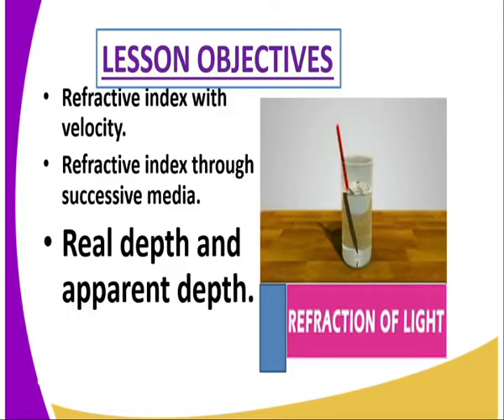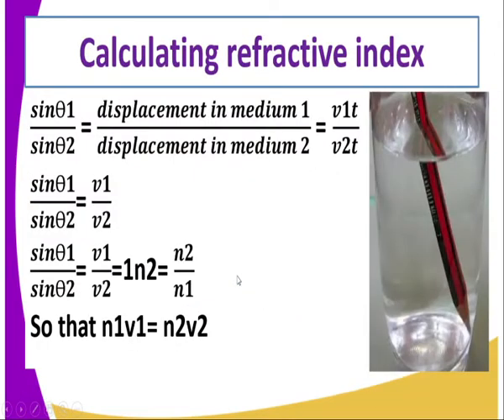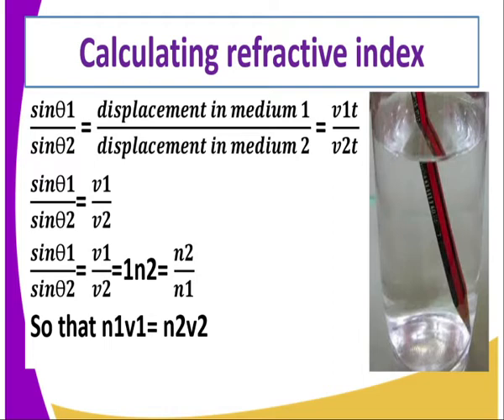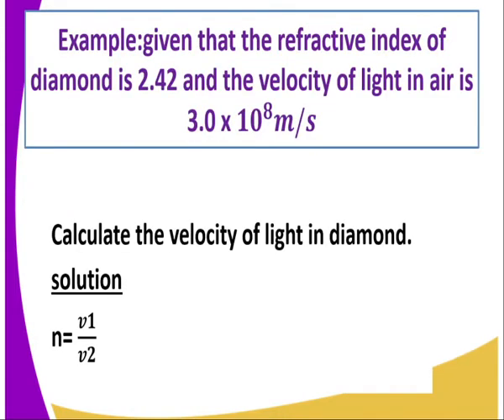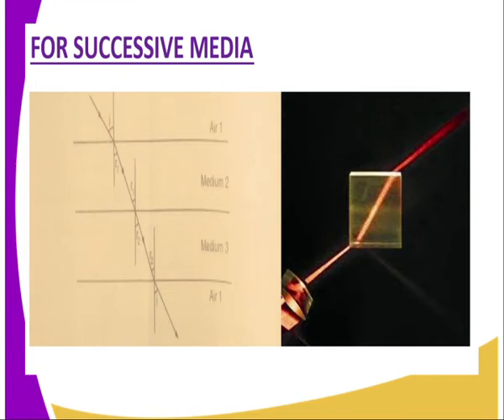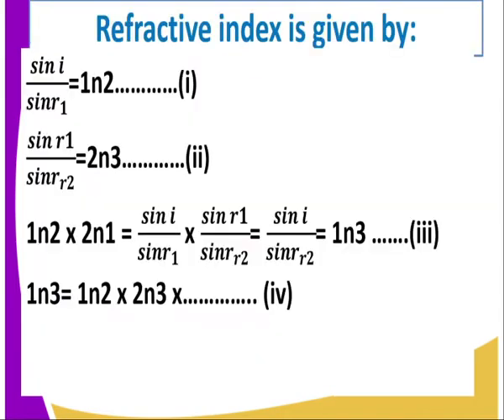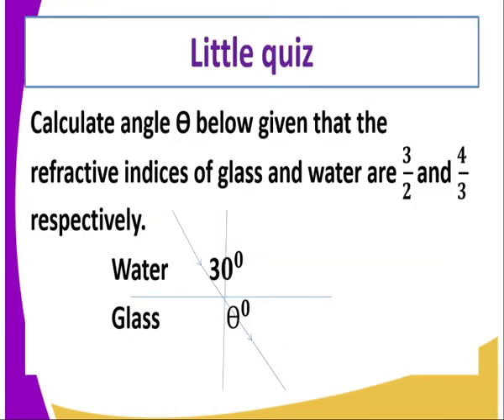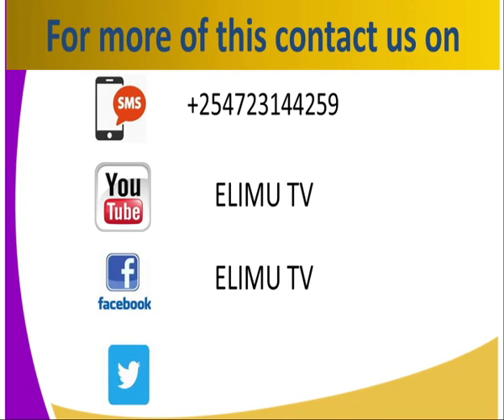physics form 3, Refraction, lesson 19